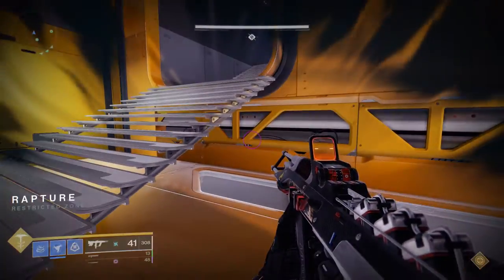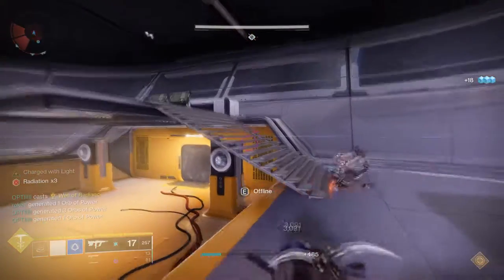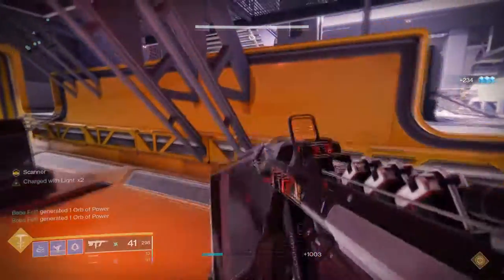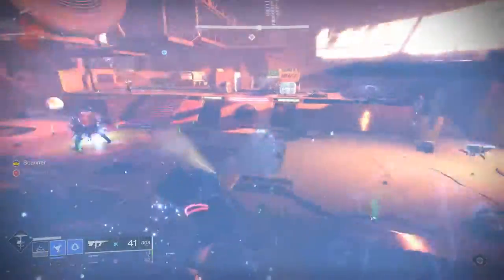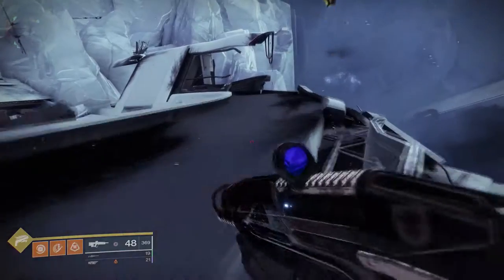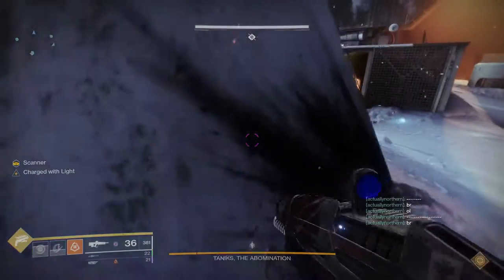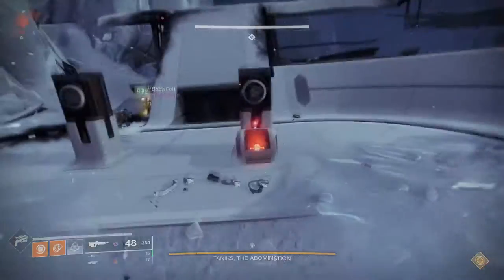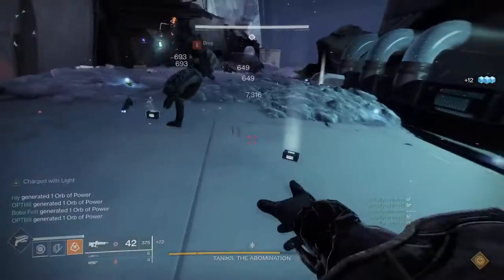Taniks The Abomination Part One and Two | Destiny 2: Beyond Light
In this video we'll be looking at the 3rd and last encounter of the new raid, The Deepstone Crypt. This was a lot of fun to make considering this is probably one of my favorite raids so far.